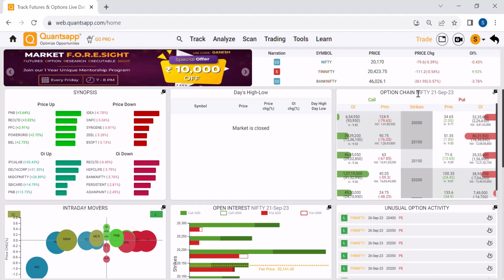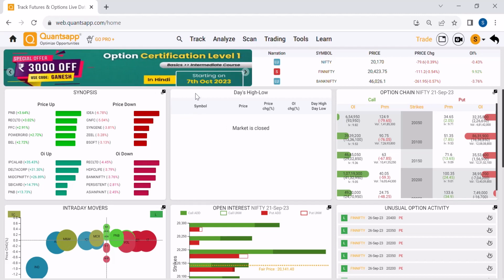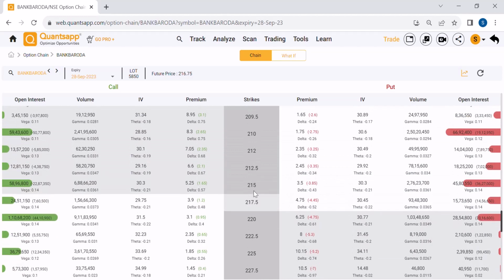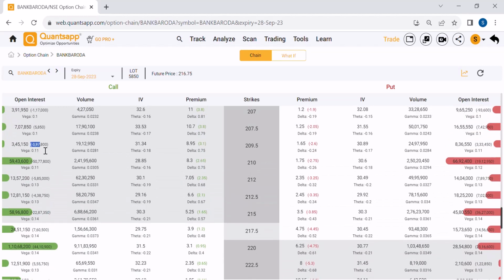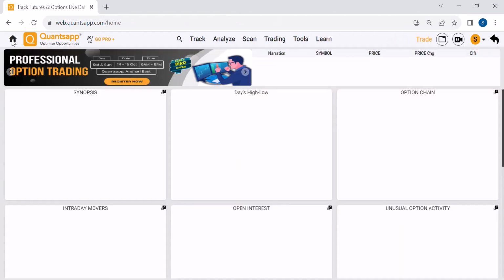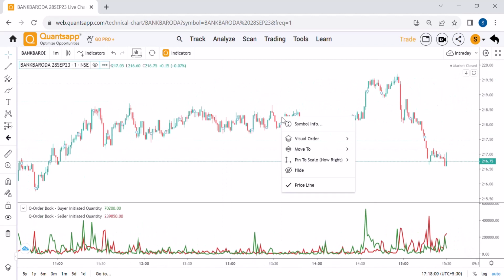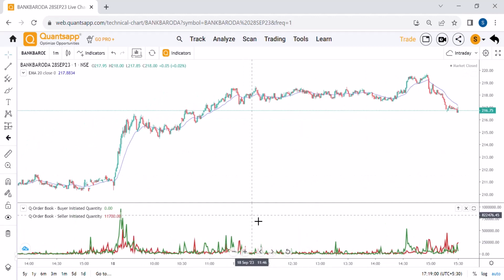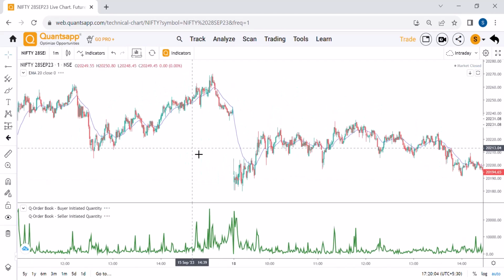Intraday Trading: Effective Strategies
Intraday options trading involves the extra effort, especially in seeking that gusto move in the underlying index like Nifty, Bank Nifty or stocks which are in the F&O segment of NSE.

We often wonder how will nifty or bank nifty will behave, open interest helps participants in gauging sentiments for day trading. Where the highest open interest in case of different option types is positioned, i.e. where is the herd sitting. Have you heard about the herd?

The herd when hit at the soft spot would rush out of their positions and this would entail further position shifting to different presumably safer strikes. This concept is explained in the video, also the user-friendly option chain of Quantsapp, acts as a strong enabler in understanding such dynamics.

Resistance support with Options Open Interest can be easily identified. One can find free Option Chain Tool in Quantsapp which is the best Options Analytics platform for intraday option traders.

Another way to scalp or trade options intraday is to use institutional data sets of order book, i.e. Order and Trade Analytics. There are lots of intraday trading strategies but mostly they are complex, whereas order book data can be plotted in simple charts to conduct technical analysis and intraday trading for beginners can be made very simple.

There are many more tools available for day trading in Quantsapp; to learn about them you can navigate to the application.

In this video:
00:00 Introduction
01:00 Identifying the trend: Using Derivative data
02:00 Practical example - NSE: Bank of Baroda
04:05 Brief discussion about option strategy
04:48 Order Book and Technical perspectives
07:33 Closing remarks